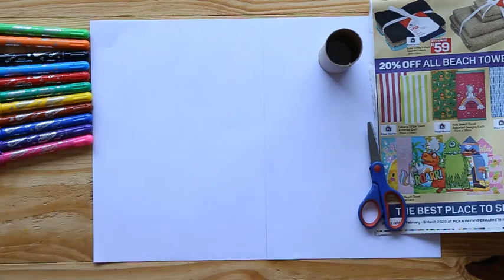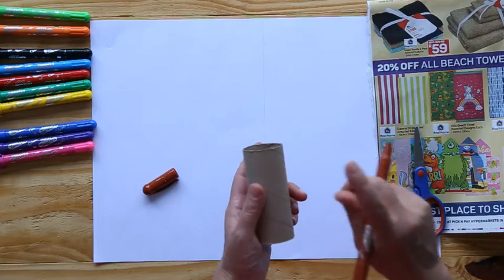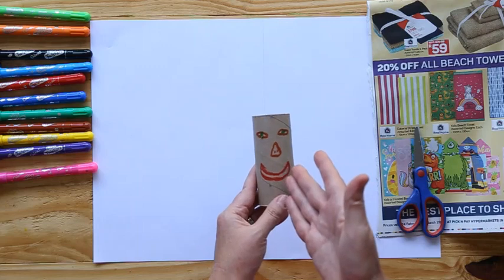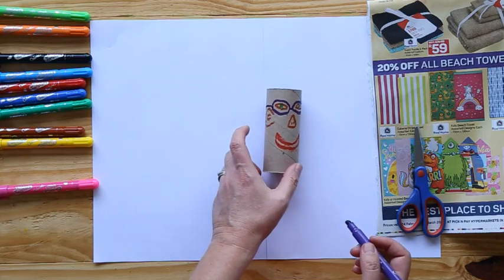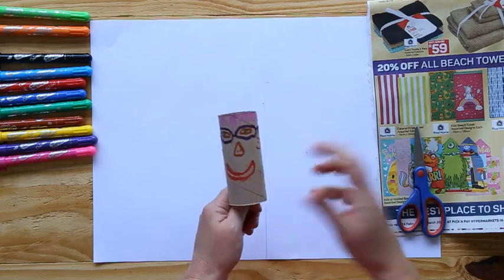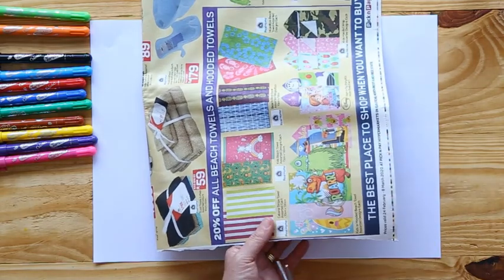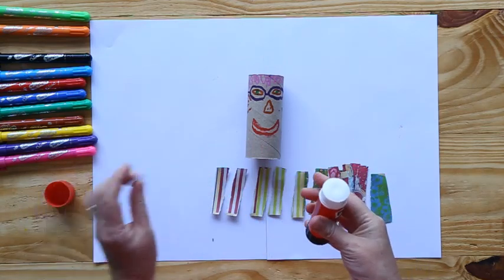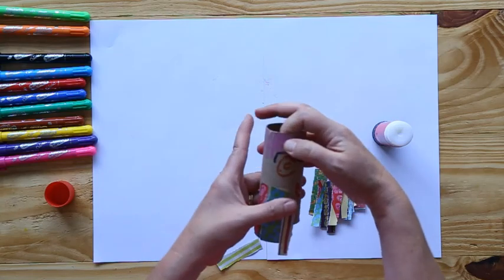Grade R Numeracy 11 May 2020 Toilet roll fun